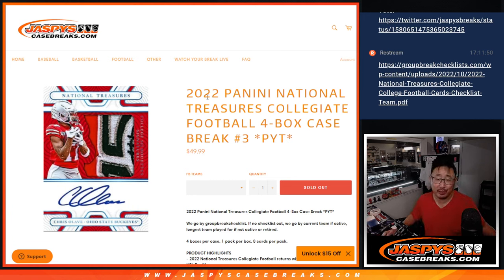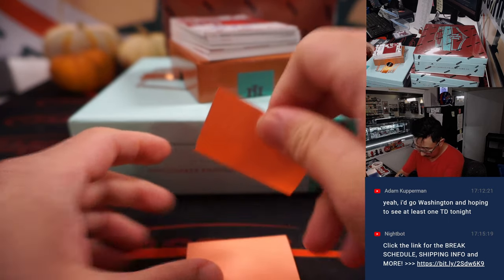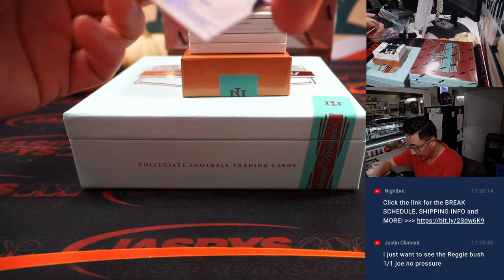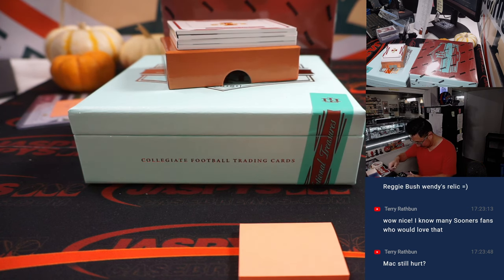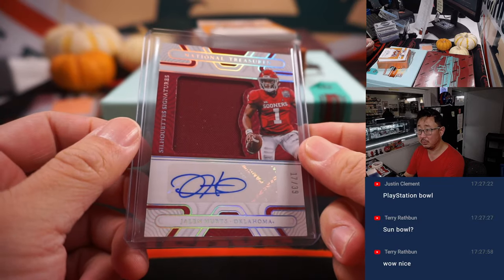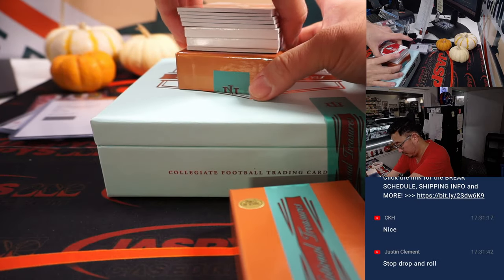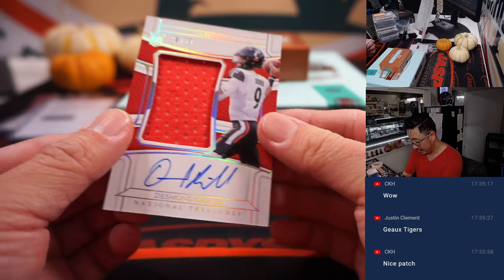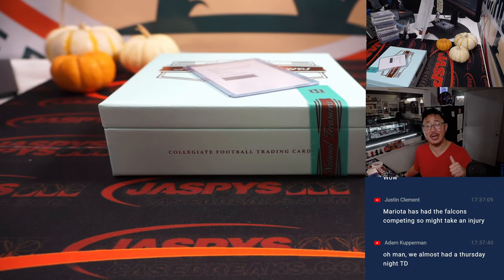Th, 10.13.22 ~ 2022 PANINI NATIONAL TREASURES COLLEGIATE FOOTBALL 4-BOX CASE BREAK #3 *PYT*